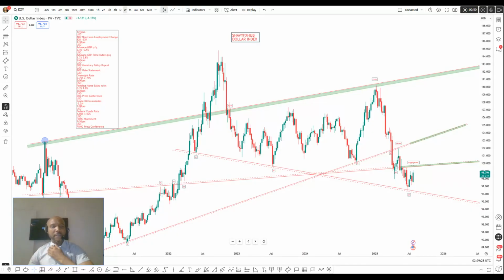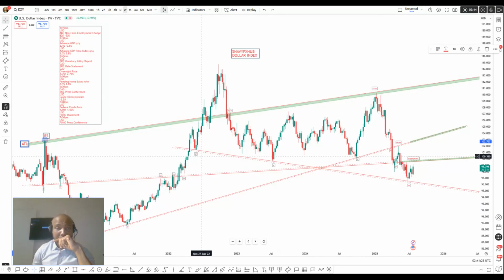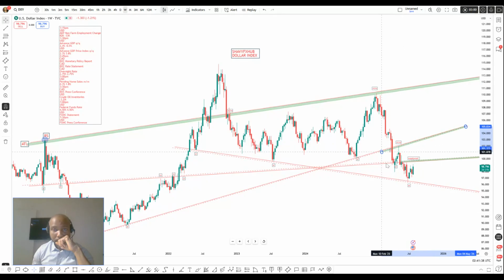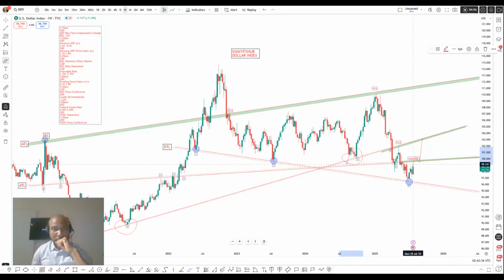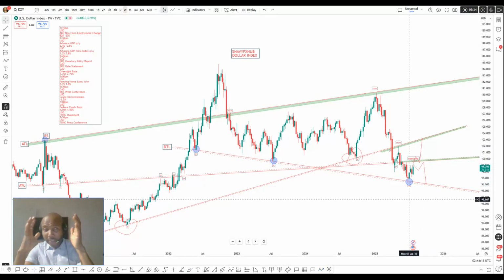DOLLAR INDEX DXY TOP DOWN ANALYSIS STRATEGY FOR TRADERS.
The federal funds rate is the interest rate at which U.S. banks and credit unions lend their excess reserve balances to other banks overnight, usually on an uncollateralized basis. This rate is set as a target range by the Federal Open Market Committee (FOMC), which is the policymaking arm of the Federal Reserve. The current target range as of July 2025 is approximately 4.25% to 4.5%.
The federal funds rate is a key benchmark that influences broader interest rates across the economy, including loans, credit cards, and mortgages. When the Fed changes this rate, it indirectly affects borrowing costs for consumers and businesses. For example, increasing the rate makes borrowing more expensive and tends to slow down economic activity to control inflation, while lowering the rate stimulates growth by making credit cheaper.
The Fed adjusts this rate based on economic conditions aiming to maintain stable prices and maximum employment. It is a vital tool of U.S. monetary policy, impacting economic growth, inflation, and financial markets.
In summary:
It is the overnight lending rate between banks for reserve balances.
It is set as a target range by the Federal Reserve's FOMC.
It influences many other interest rates in the economy.
Current range (July 2025) is about 4.25% to 4.5%.
1. ADP Non-Farm Employment Change (Forecast: +82K, Previous: -33K)
Above Forecast:
If ADP employment is much stronger than expected, the Fed would see this as a sign of ongoing labor market resilience. Robust job growth would support consumer spending, potentially keep wage pressures elevated, and could make the Fed less likely to ease policy soon. This reinforces the case for holding rates steady or staying data-dependent on further cuts.
Below Forecast or Negative:
If ADP jobs gain falls short or is negative again, the Fed may interpret it as a weakening labor market, raising recession risk and reducing inflationary wage pressures. This outcome could increase the chances of a future rate cut or prompt a more dovish tone, provided it aligns with other softening indicators.
2. Advance GDP q/q (Forecast: +2.4%, Previous: -0.5%)
Above Forecast:
A GDP print above 2.4% signals surprisingly strong economic growth and likely sustains the Fed’s view that the U.S. economy is avoiding recession. The Fed may delay rate cuts or take a more cautious approach, as stronger growth can support higher inflation or at least reduce the urgency for support.
Weak GDP—especially if close to zero or negative—would signal that the economy remains at risk of stagnation or recession. The Fed may then pivot to a more dovish stance, become more willing to cut rates, or accelerate discussions on easing to avoid a downturn.
3. Advance GDP Price Index q/q (Forecast: 2.3%, Previous: 3.8%)
Above Forecast:
A significantly higher-than-expected GDP Price Index (an inflation measure) points to persistent or resurgent inflationary pressures in the economy. The Fed might see this as a reason to delay cuts or maintain restrictive rates for longer.
Below Forecast:
If the Price Index prints well below 2.3%, it suggests that inflation is cooling faster than anticipated. This outcome could allow the Fed to move toward easing policy if other conditions warrant, as price stability is more clearly in hand.
Bottom Line Table: Data Surprises and Likely Fed Reaction
Data Surprise Fed Outlook/Action
All above forecast Hawkish bias, rate cuts delayed or on hold
All below forecast Dovish bias, higher chances of rate cut
Mixed Data-dependent, further confirmation needed
Summary:
The Fed’s interpretation hinges on how these figures compare to forecasts and to each other. Stronger growth, jobs, and inflation = less rush to cut; weaker numbers = lower rates sooner. If growth or jobs are especially weak or inflation falls sharply, expect more dovish Fed commentary and a greater likelihood of future easing. Conversely, if the data all surprise to the upside, hawkish (rate-hold) messaging is likely to persist.
The U.S. Dollar Index (DXY) is a financial benchmark that measures the value of the United States dollar relative to a basket of six major foreign currencies. It provides a weighted average reflecting the dollar's strength or weakness against these currencies. The DXY is widely used by traders, investors, and economists to gauge the overall performance and health of the U.S. dollar on the global stage.
Key Features of the DXY:
Currencies included and their weights:
Euro (EUR) – 57.6%
Japanese Yen (JPY) – 13.6%
British Pound (GBP) – 11.9%
Canadian Dollar (CAD) – 9.1%
Swedish Krona (SEK) – 4.2%
Swiss Franc (CHF) – 3.6%
It was established in 1973 after the collapse of the Bretton Woods system to serve as a dynamic measure of the dollar's value.
The index reflects changes in the exchange rates of theses versus the U.S. dollar, with a higher DXY indicating a stronger dollar.
The DXY influences global trade dynamics, commodity prices (like oil and gold)